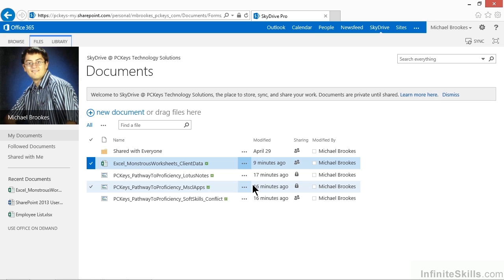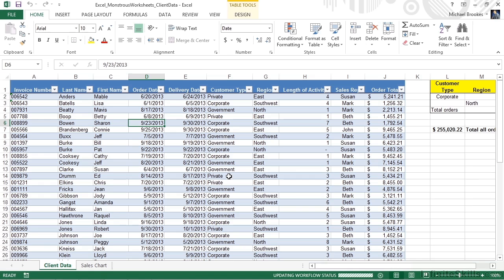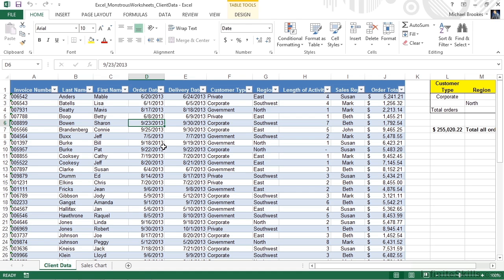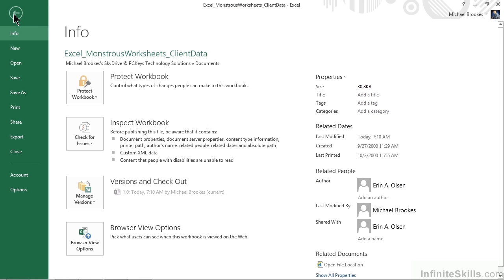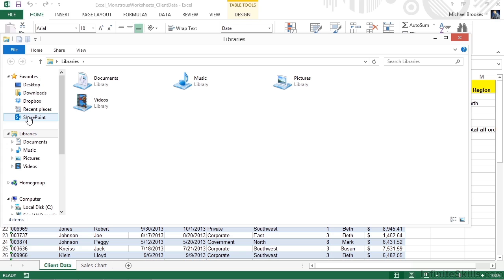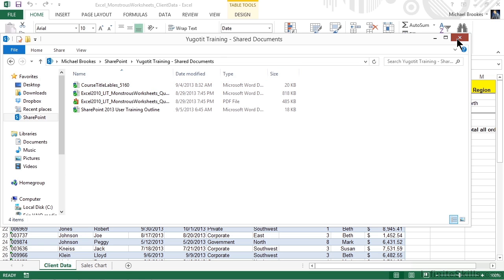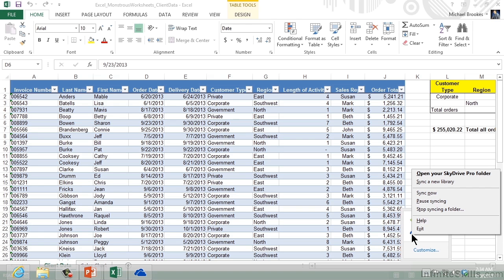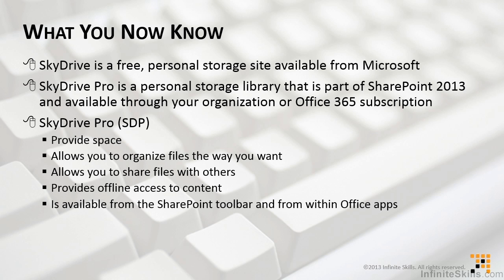44 SharePoint Editing in skydrive